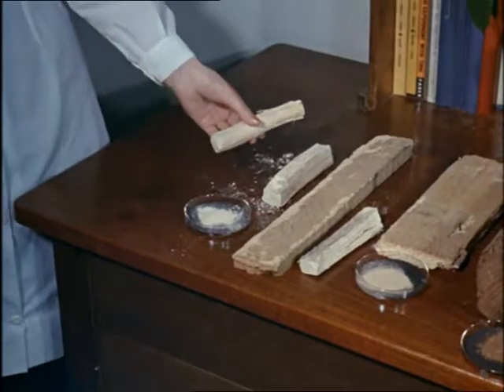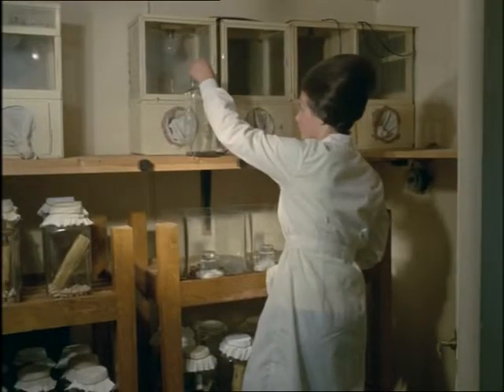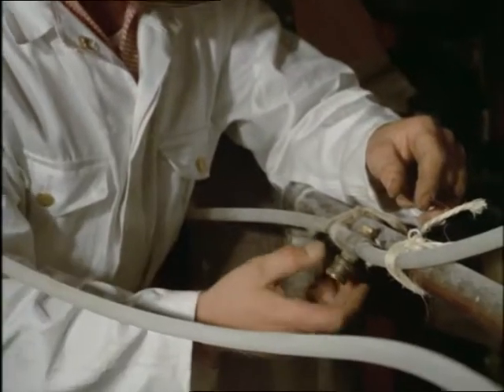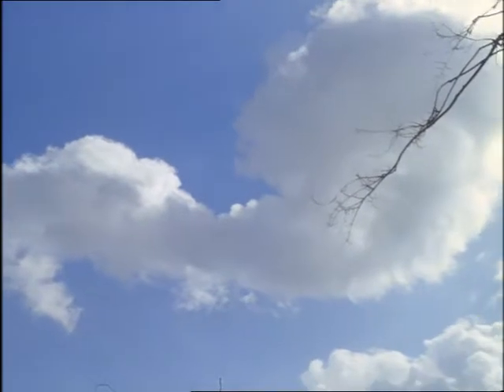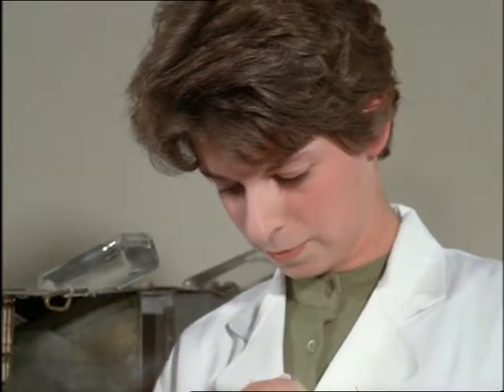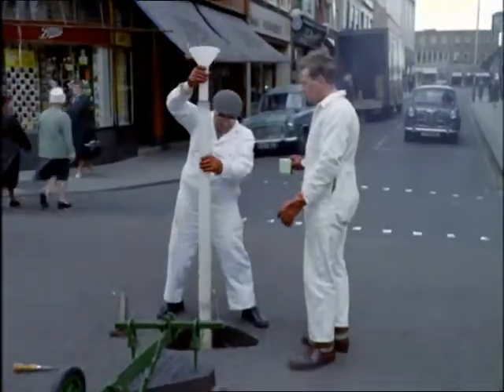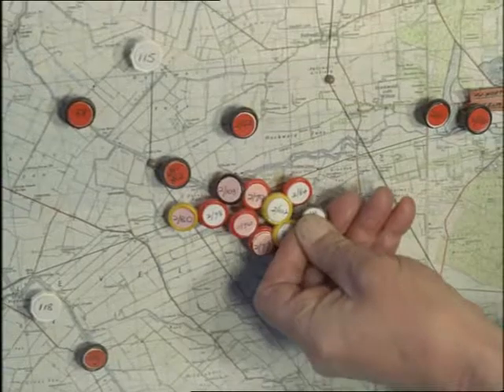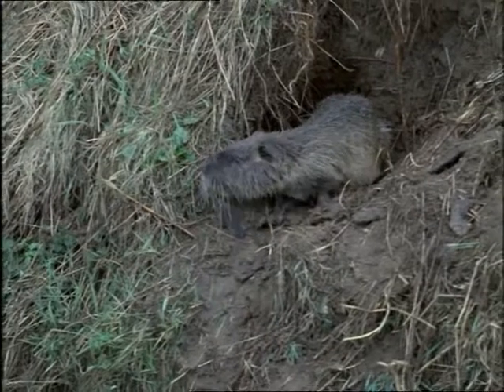Look at Life Vol 3 Science The Destroyers 1963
Pests come in all shapes and sizes, from the woodworm and grain weevil to the homely city pigeon. This film shows the research which goes on to control them.